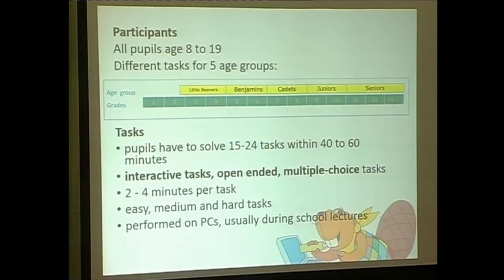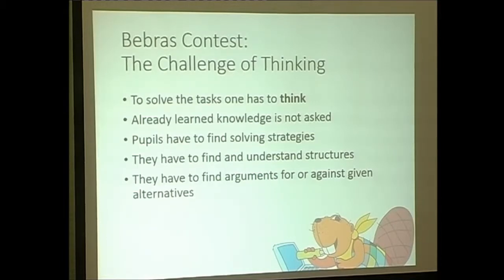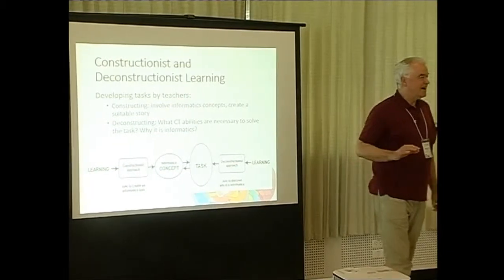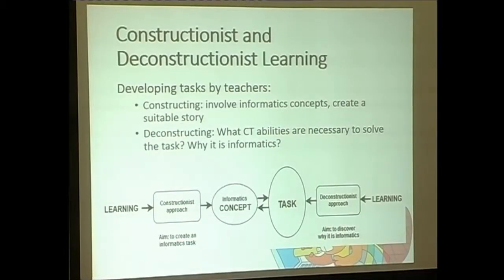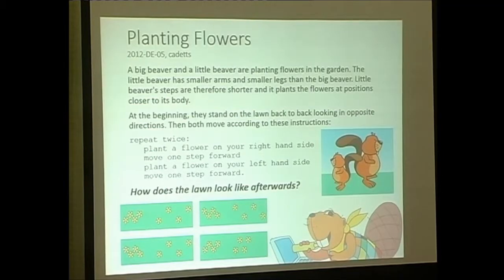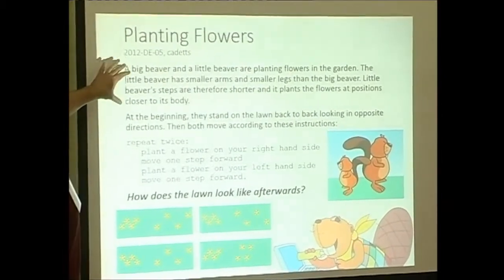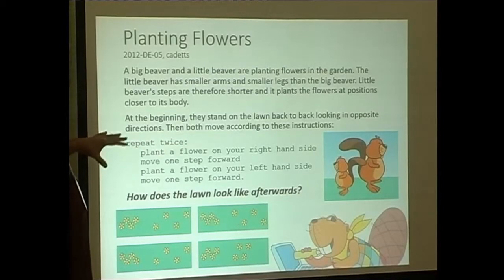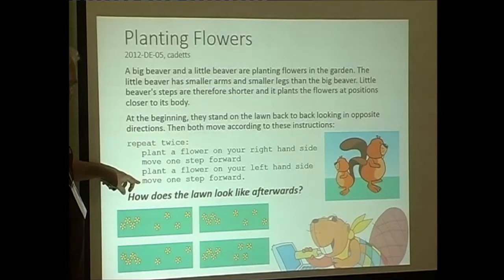Constructionism2016 Session 9A: workshop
Constructionism2016
Session 9A: workshop
Valentina Dagiene, Gerald Futschek and Gabrielė Stupurienė
Developing Computational Thinking by Using Constructionist and Deconstructionist Learning